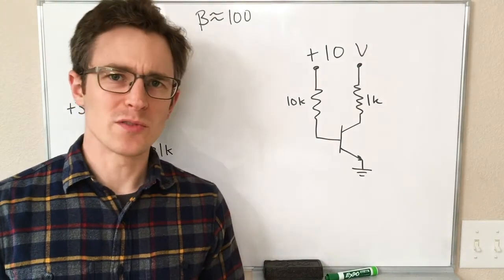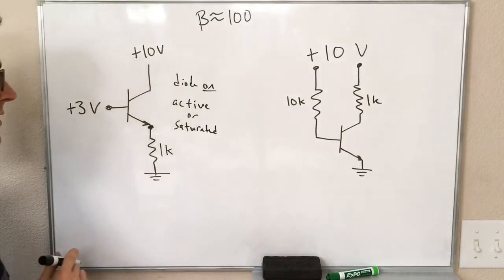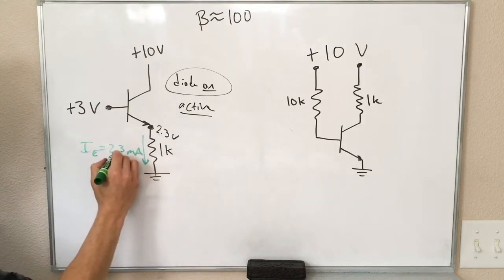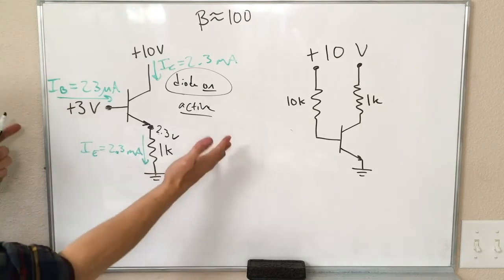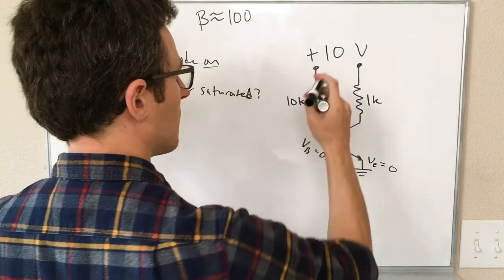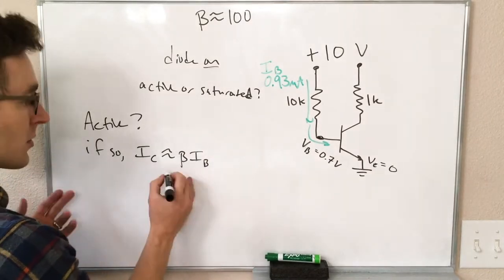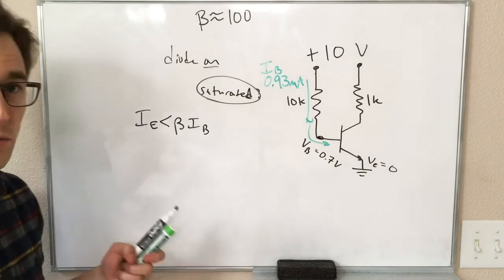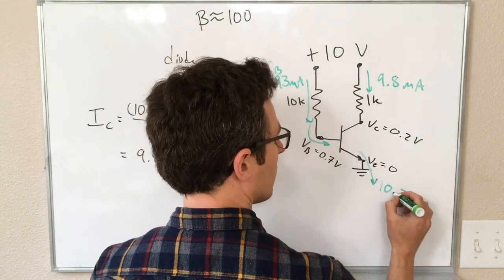Physics 315 Lecture 3.11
Simple transistor examples